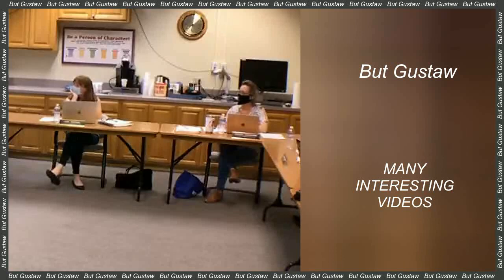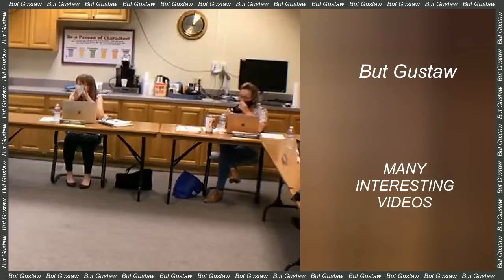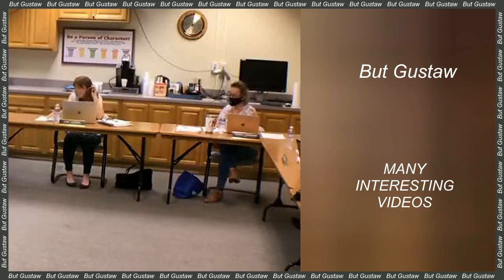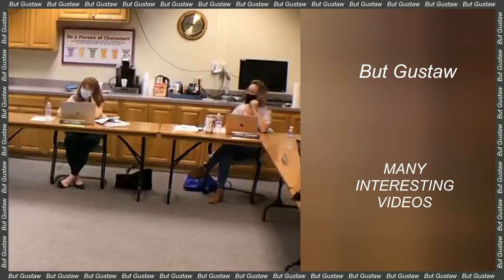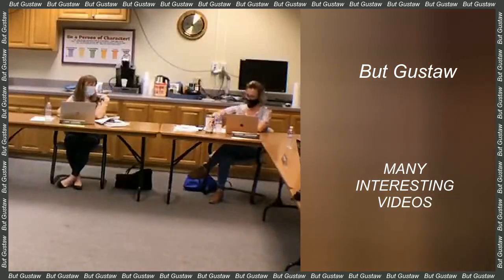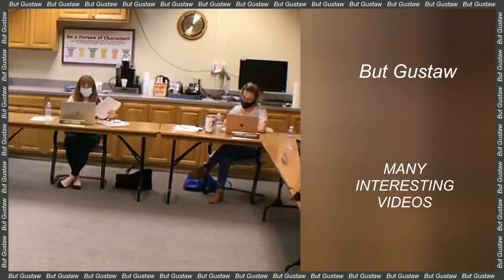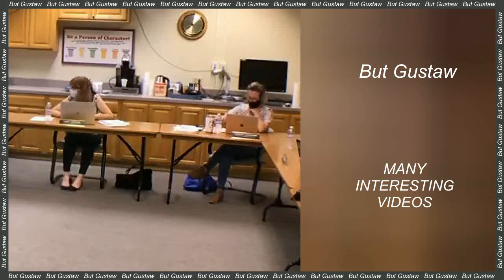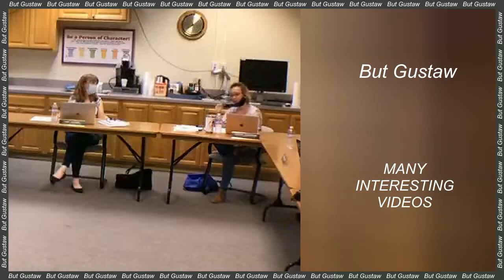shoeplay w2dvQ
Topics:
A material has been created that can ... count.
Artificial intelligence discovers unknown components of human cells.